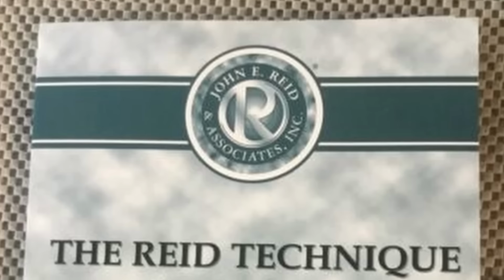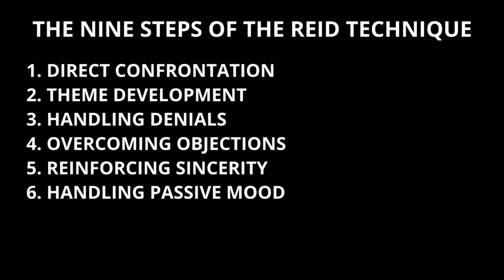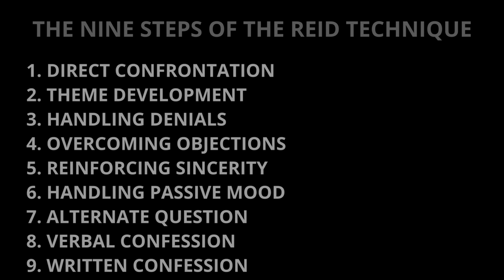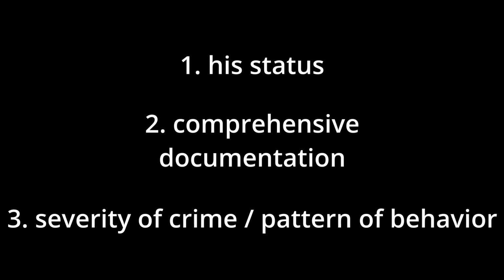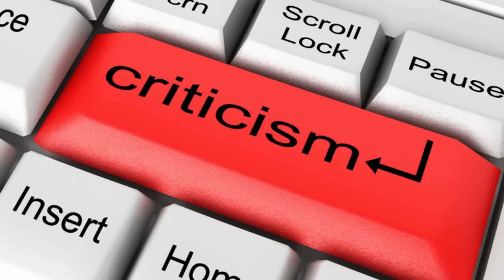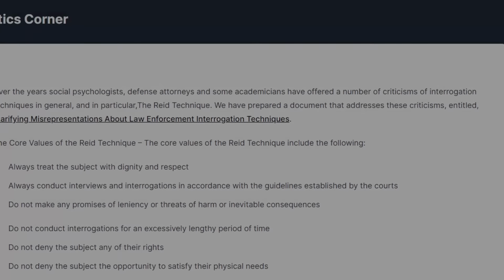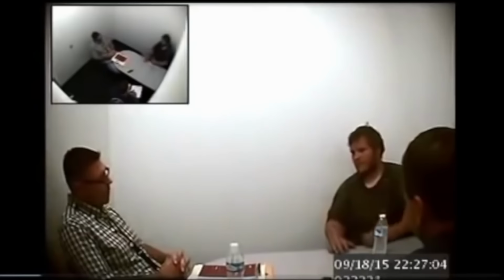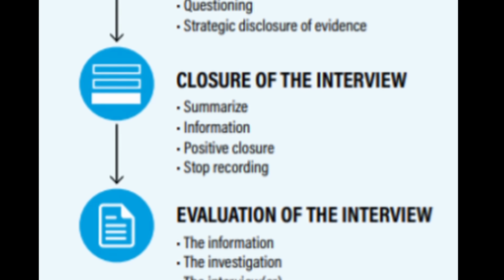How to Beat The Reid Technique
0:00 - Cold Open
1:40 - Intro
3:17 - What is the Reid Technique?
5:50 - The Nine Steps
11:44 - The Reid Technique in Action
28:52 - Criticisms of the Reid Technique
37:08 - Alternate Interrogation Methods
38:53 - How to Beat the Reid Technique
40:16 - Outro